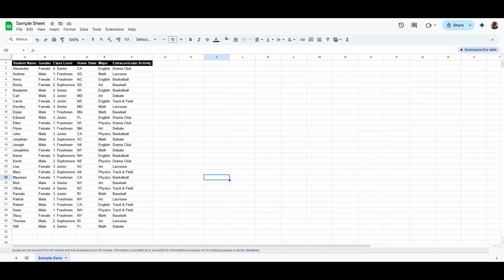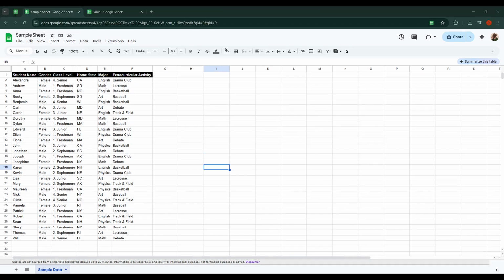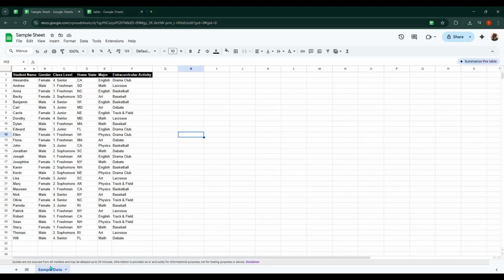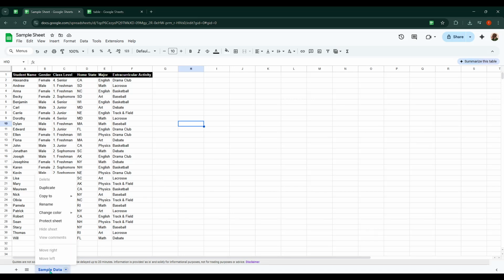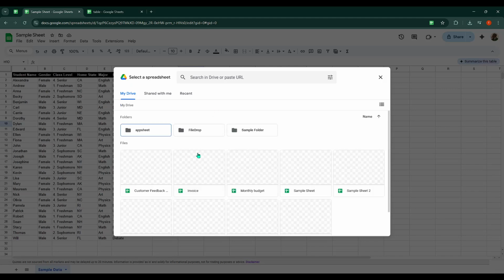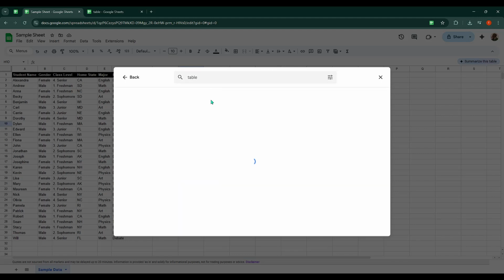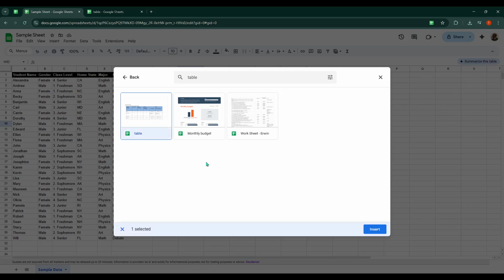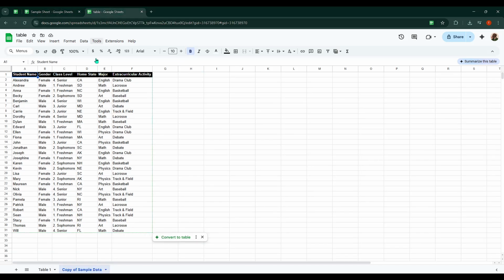Google Sheets: How to Copy Tabs Across Spreadsheets (Move or Duplicate Sheets Easily)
In this video, I’ll show you how to copy tabs (sheets) from one Google Sheets file to another. Perfect for duplicating templates, reusing dashboards, or sharing tab-specific data with other files.